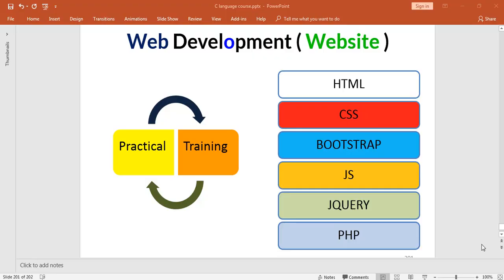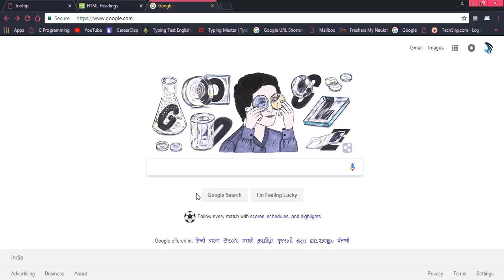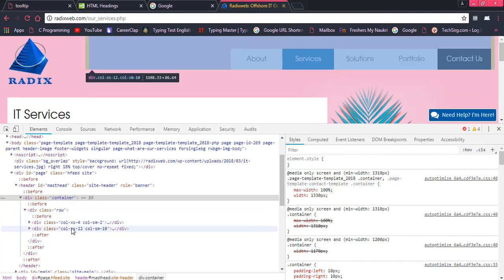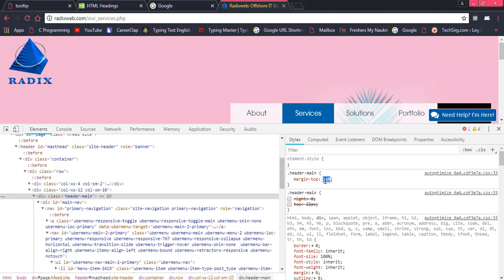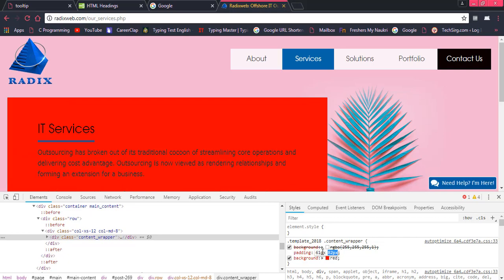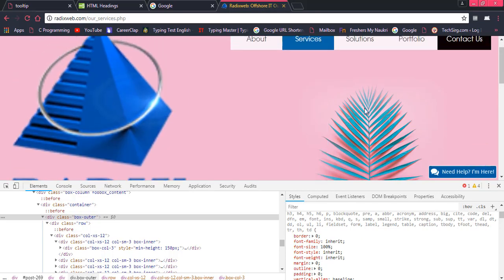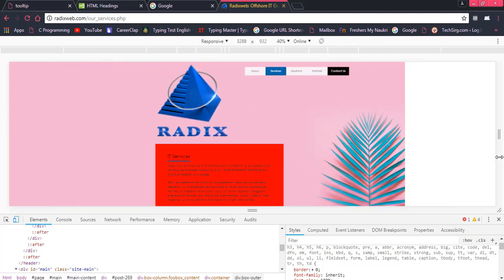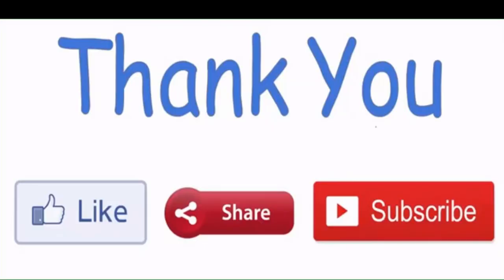HTML Elements Inspector | How to Use Developer Console | Change CSS Live #5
In this video, you will learn about "Inspect html elements | How to use console". You could able to make changes live on the page with out going towards editor, change css

_____________________* List of HTML Training Videos *_____________________

 * Quickly Create Website using HTML/CSS *

 * Training for How to Create a Blog *

 * Bootstrap Training (uploading soon...) *